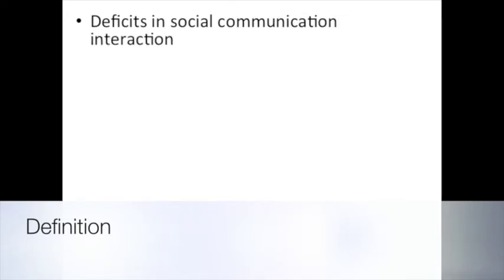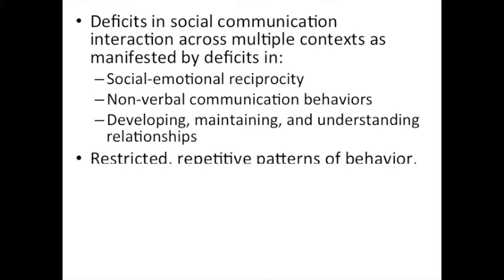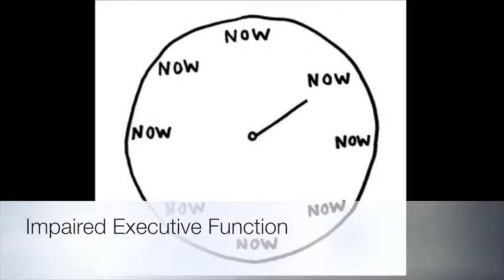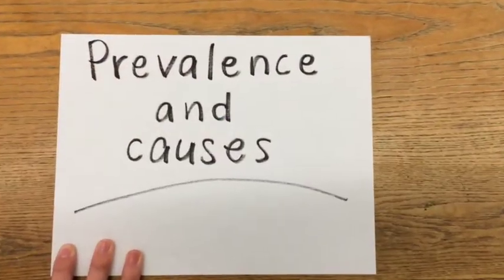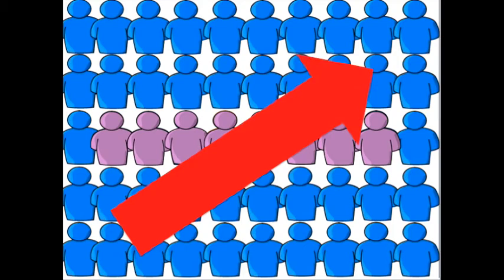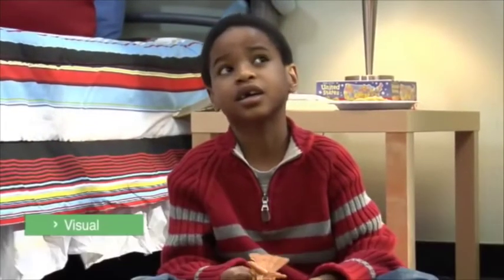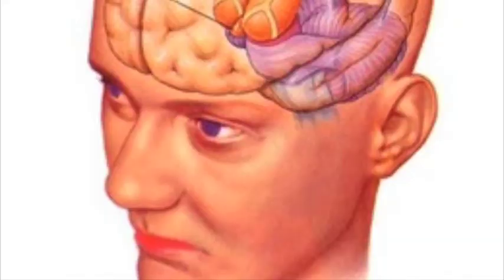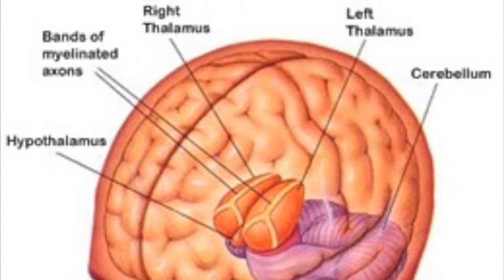What is Autism Spectrum Disorder